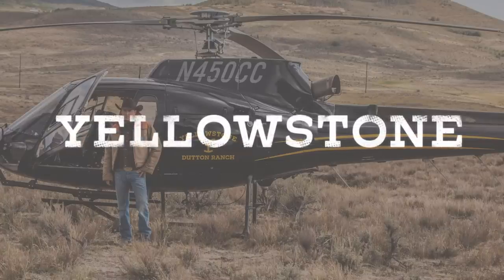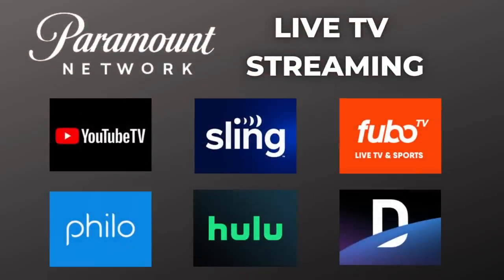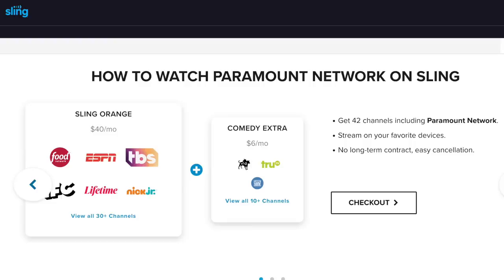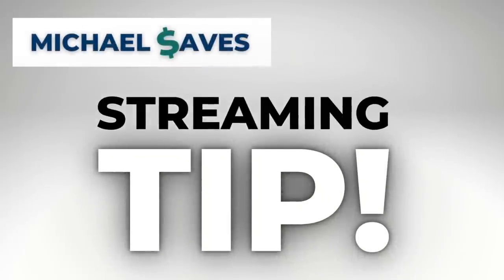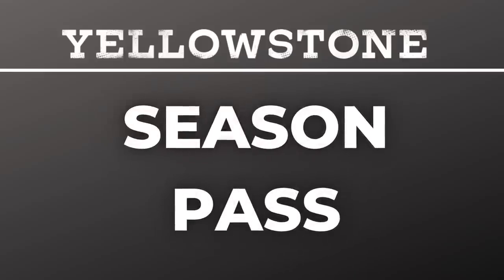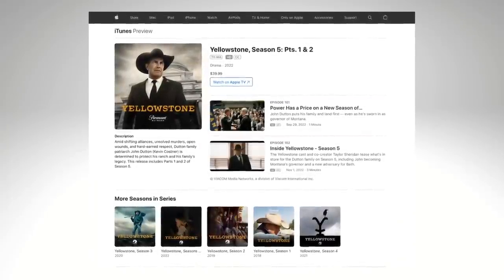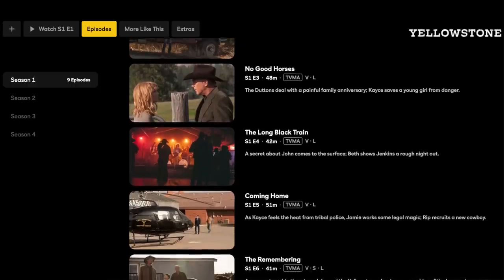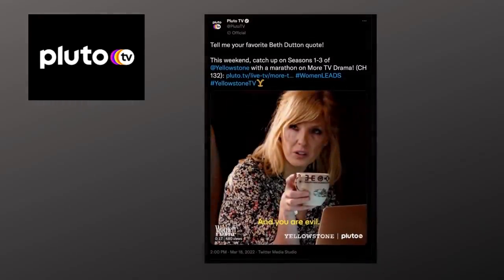I Compared the Best Ways to Watch Yellowstone Season 5 Without Cable in 2 Minutes!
Yellowstone is back for Season 5! The latest season of the hit show premieres Sunday, November 13 on Paramount Network. In today's video, I break down your options for watching Yellowstone episodes as they premiere, next day or binge watching.

📺 More Cutting the Cord Videos and Articles

✅More Money Tips ✅